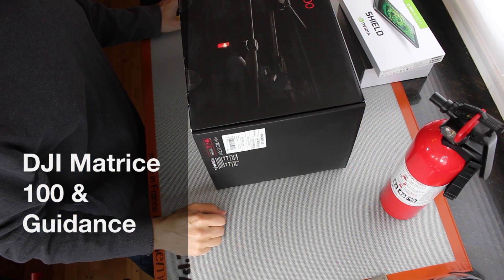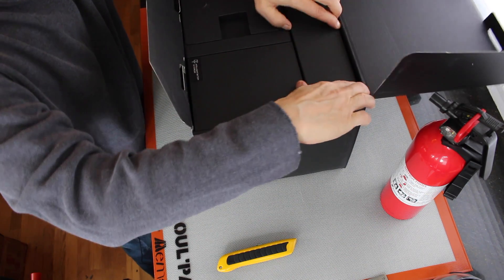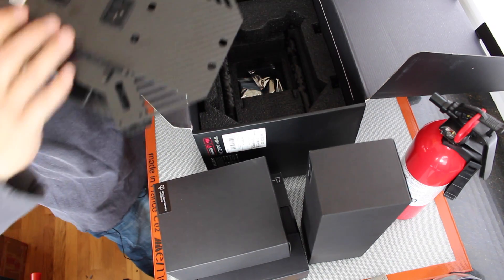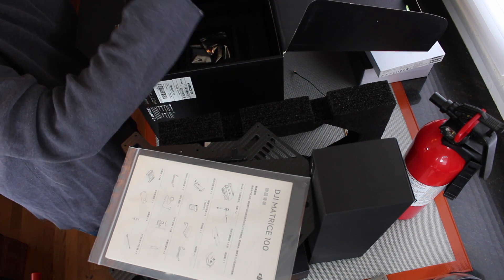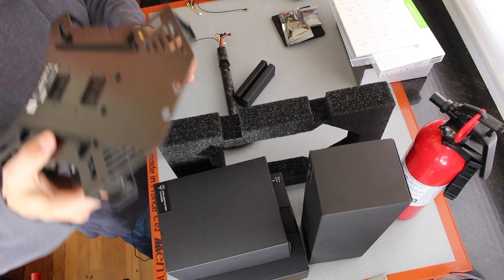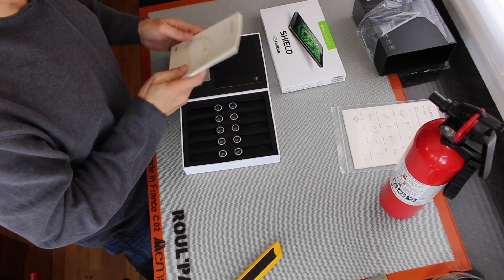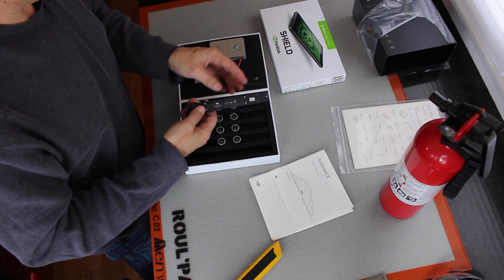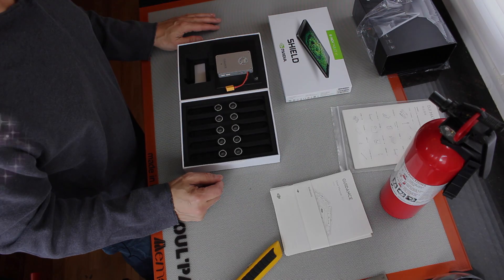DJI Matrice 100 Part 1 - Matrice & Guidance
Developing Drone Applications on the DJI Matrice 100 Developer Drone using NVIDIA Tegra computers. What's in the box?